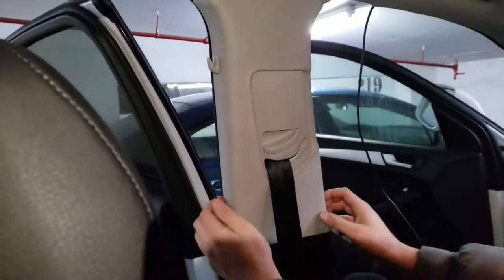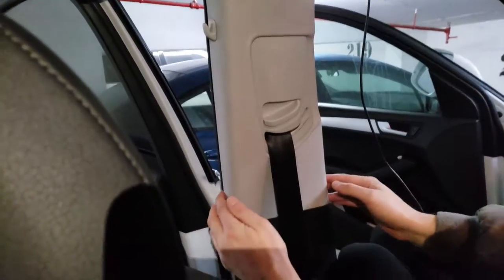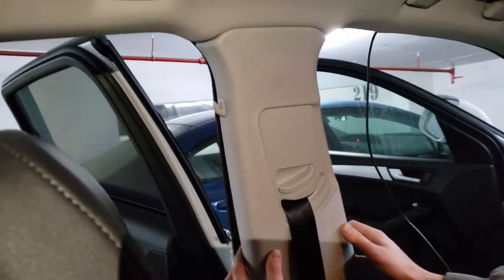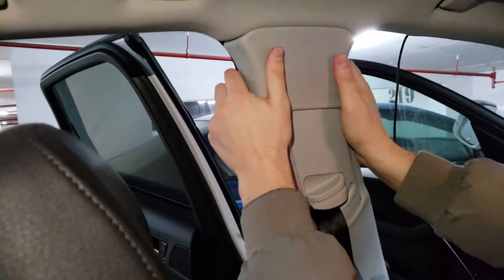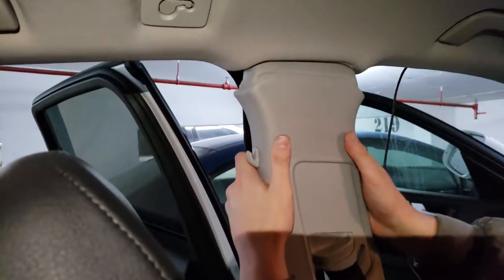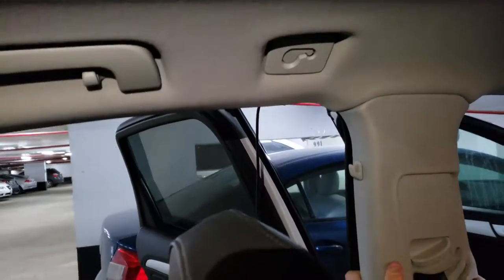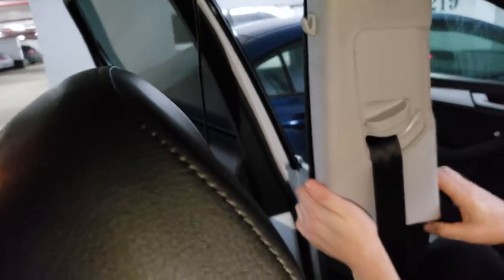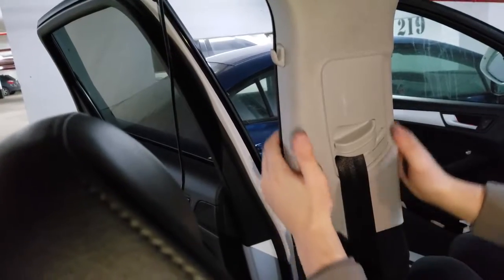2017 Audi Q5 B Pillar Removal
Removing B-Pillar on 2017 Audi Q5 during dual channel dash cam wiring installation.

This is one of the easiest panels to remove on this car.

Full video of dash cam installation is coming soon.